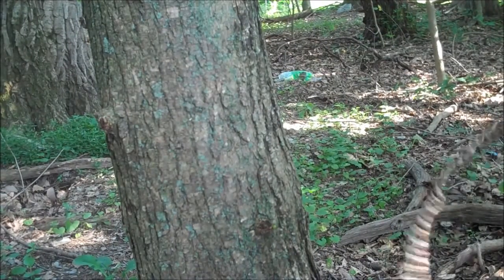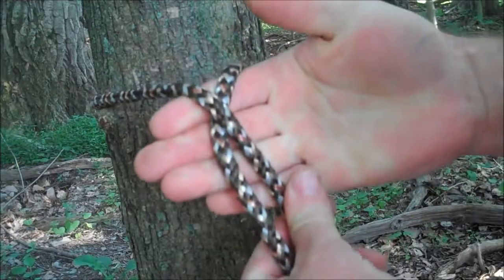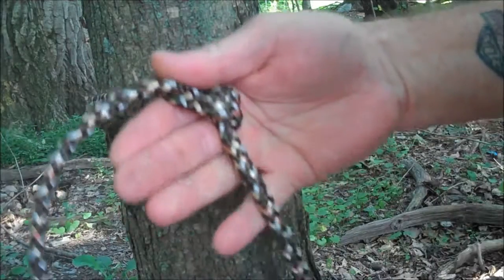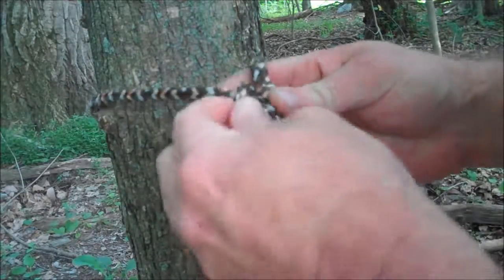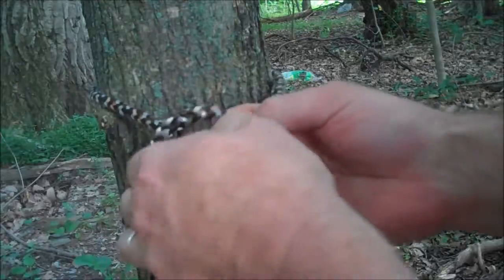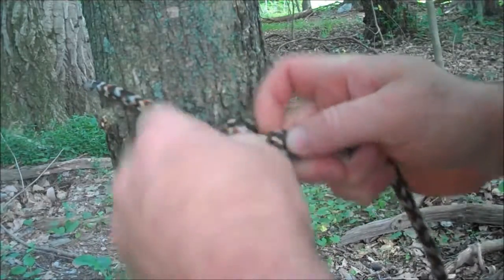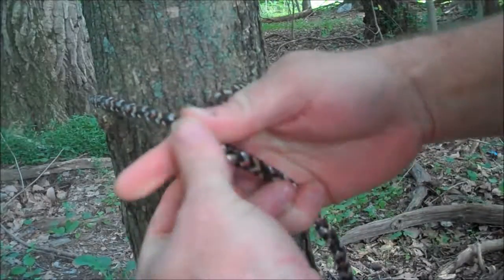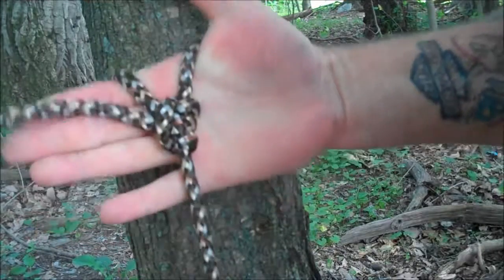KNOT TYING TAUT LINE HITCH